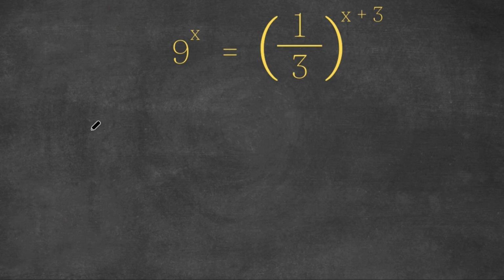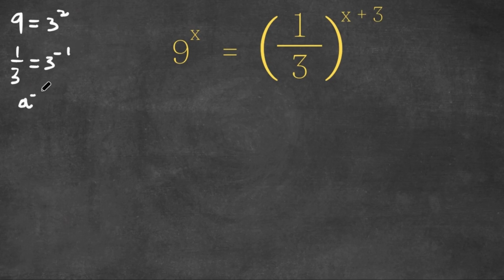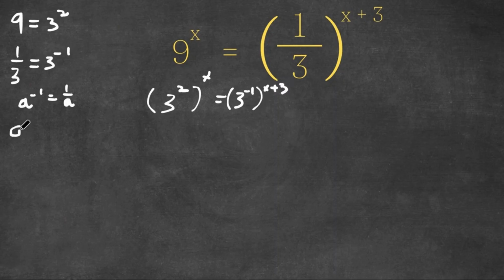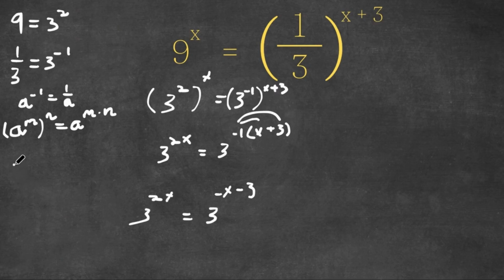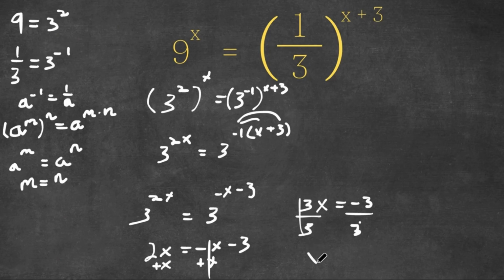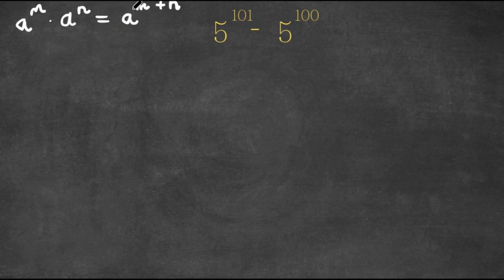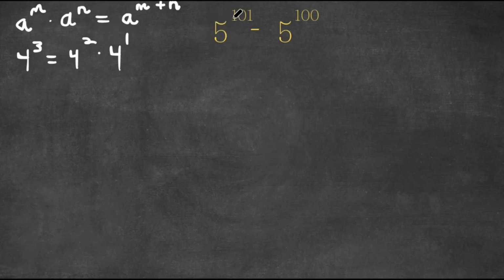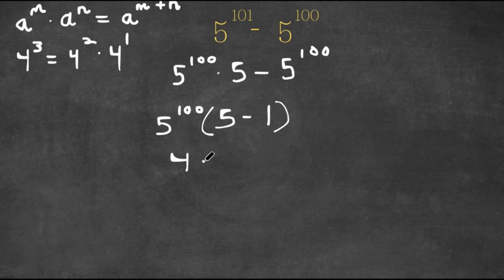A Simple Problem Thats Not So Simple | A Nice Exponential Equation